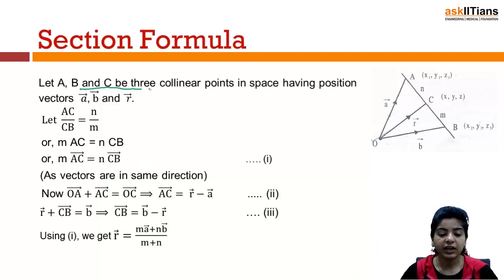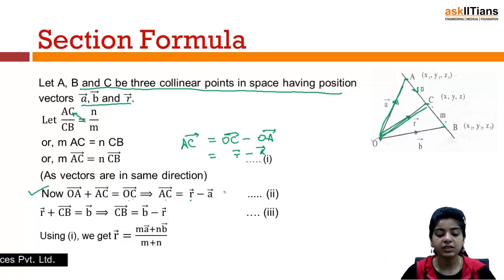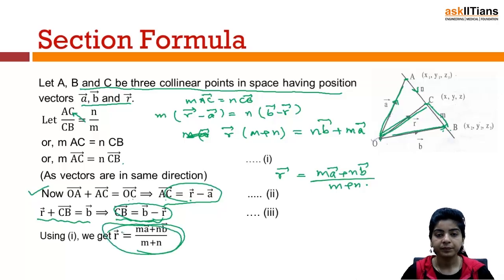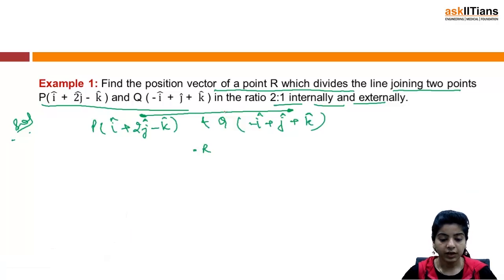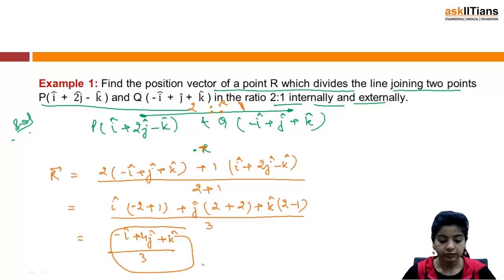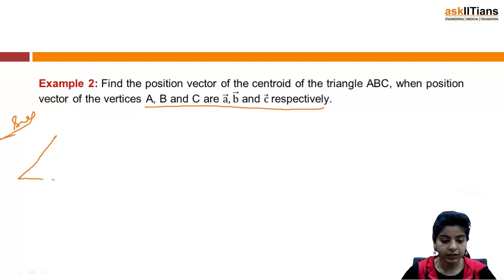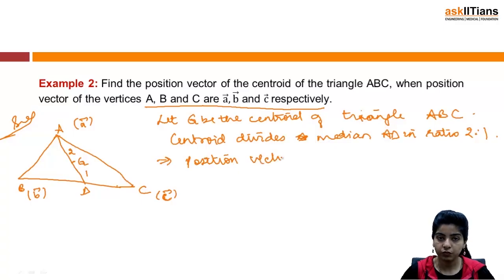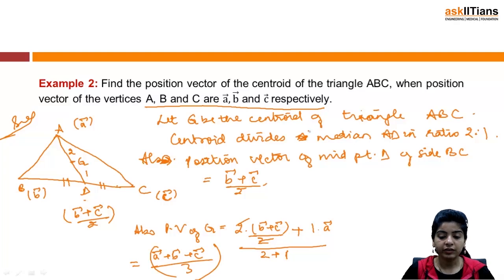Section Formula | Lecture-3 | Vectors | Maths | Grade 12 | JEE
Latika Leekha mam has explained  Vectors | Section Formula

For more information on Permutation and Combination, refer to our revision notes on JEE Math